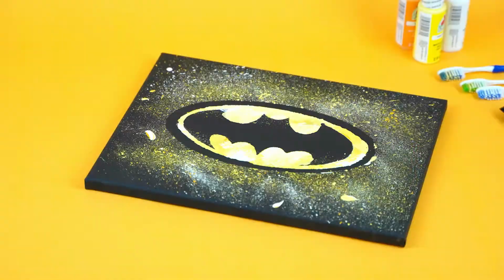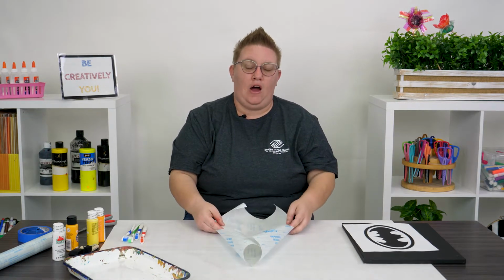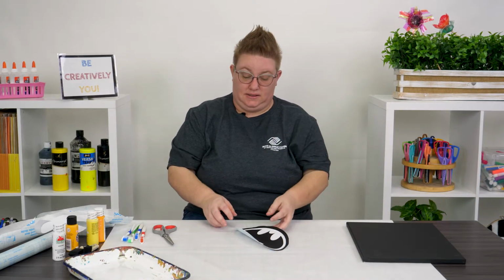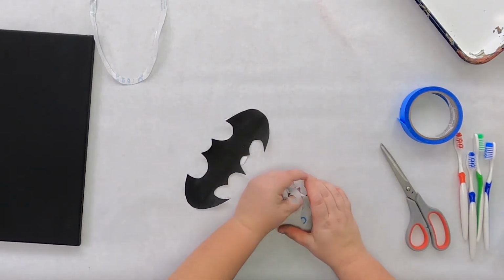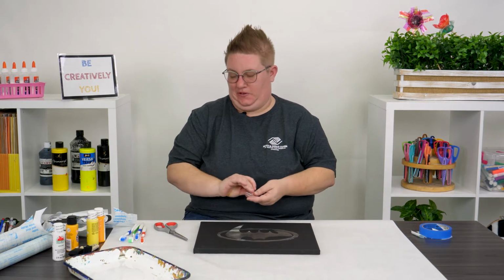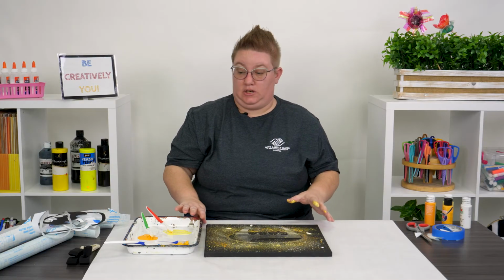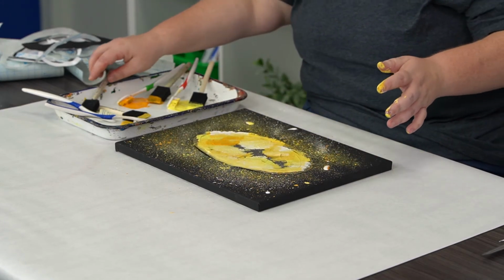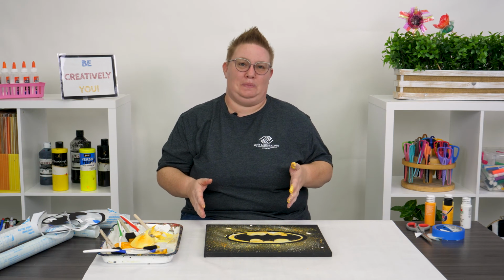Superhero Splatter Paint Project: How To Make The Batman Logo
Want to immortalize your favorite superhero in an artistic way? Check out this Splatter Paint Project from Jessie!

In this video, Jessie uses paint, contact paper, and toothbrushes to create a unique Batman Logo that is sure to stand out.

Watch as Jessie walks you through this unique project to bring the Caped Crusader's logo to life. You can follow along and make the Batman logo, or use another superhero's logo. Be creative and have fun!

And enjoy celebrating Batman Day which is September 18th!

Materials needed:
- Canvas
- Black paint
- Yellow paints
- White paint
- Paint tray
- Tooth brushes
- Contact paper
- Scissors
- Blue painter's tape
- Paint brushes

When you’re done with this project, we’d love to see it!

Happy creating!

A Virtual Club video from the Boys & Girls Clubs of Benton and Franklin Counties.